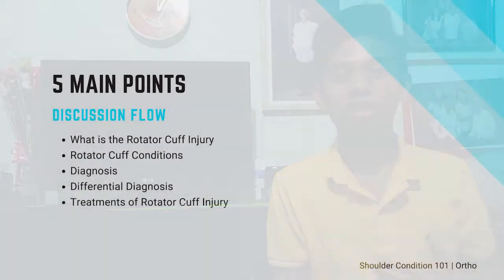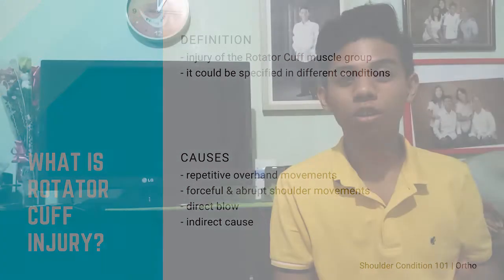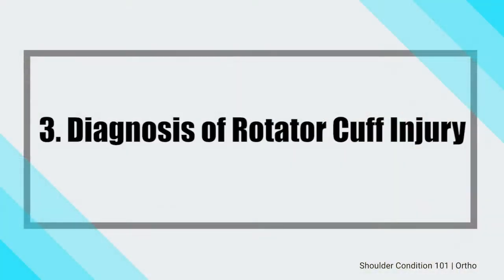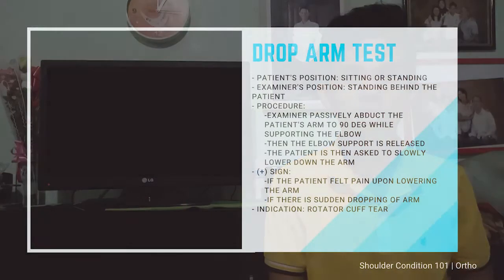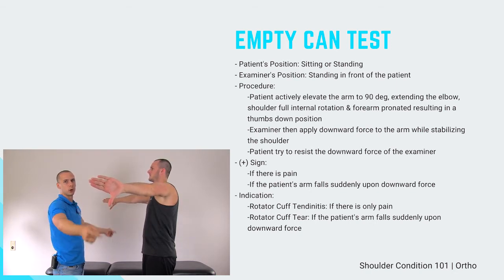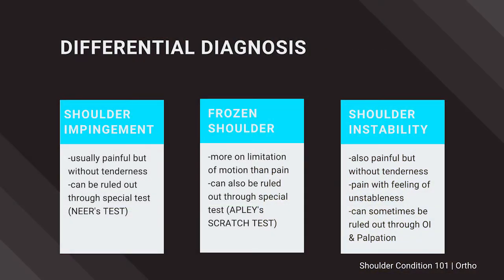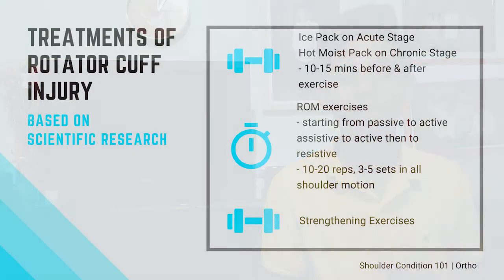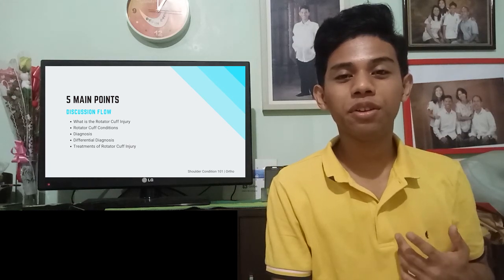Rotator Cuff Injury: Shoulder Condition | Lil Z University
Rotator Cuff Injury: Shoulder Condition
- Rotator Cuff Muscle group is the one that is responsible for the stabilization and support on the posterior side of our shoulder. Which is why our shoulder is more easily dislocated anteriorly.
- It is also one of the most common shoulder condition in athletes

Hi everyone!!! This is Boy Lil Z and in this video, I wanna share with you about the Rotator Cuff Injury. However, there are more that you need to learn about the shoulder.

I am making these lessons in order for you to understand deeper and detailed about medical topics. You see if you are merely reading a book, it takes time and a lot of books are confusing you with lots of flowery words added. Thus, these videos I am making are summarized from different books and researches.

Lil Z University is a free online learning playlist about medical and Physical Therapy lessons. Comments, Suggestions, and Donations are highly appreciated for the improvements of this playlist. I am making this to help those students who struggle in these subjects and for those who want to learn these subjects but are financially unstable.

The content, lessons, and topic outlines are 100% original. I personally made a research for each topics

God Bless You all, Peace out!!!
CBS❤